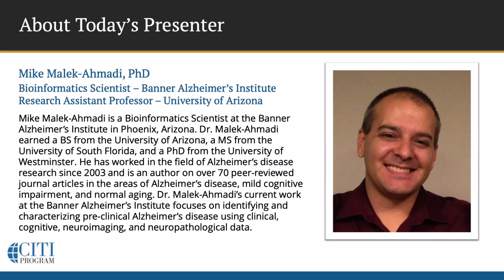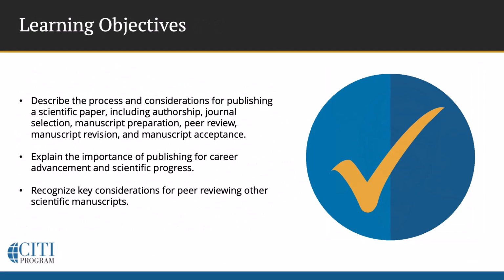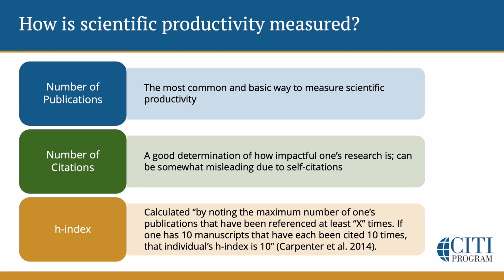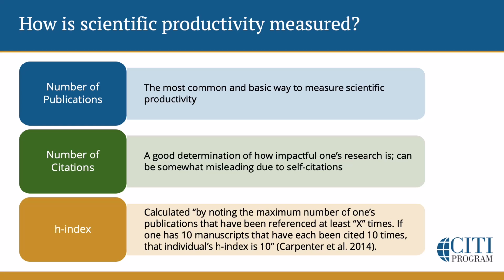CITI Program Webinar Demo - The Process of Publishing a Scientific Paper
This webinar describes the process and considerations for publishing a scientific paper, including authorship, journal selection, manuscript preparation, peer review, manuscript revision, and manuscript acceptance. It discusses the importance of publishing for career advancement and scientific progress and key considerations for peer reviewing other scientific manuscripts.

Learning Objectives:
- Describe the process and considerations for publishing a scientific paper, including authorship, journal selection, manuscript preparation, peer review, manuscript revision, and manuscript acceptance.
- Explain the importance of publishing for career advancement and scientific progress.
- Recognize key considerations for peer reviewing other scientific manuscripts.

Presented by: Michael Malek-Ahmadi, PhD – Banner Alzheimer's Institute